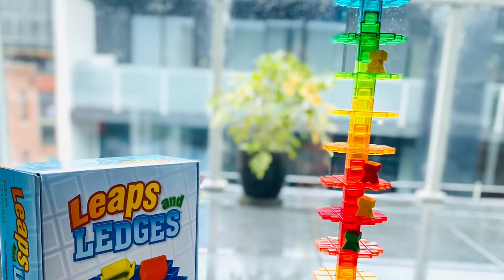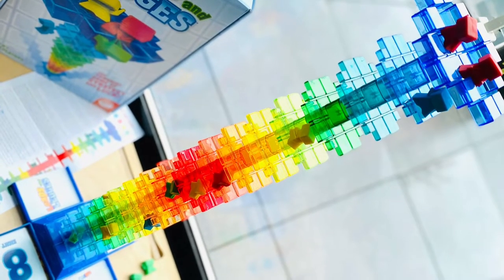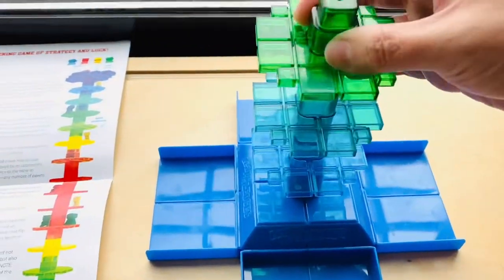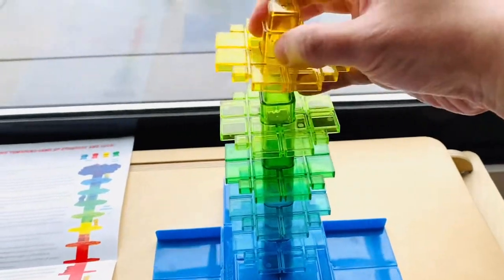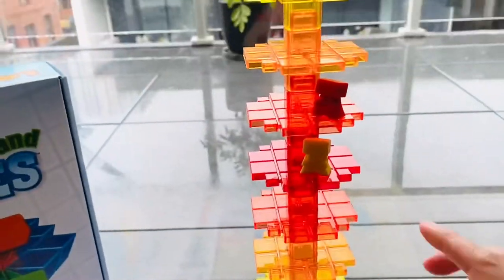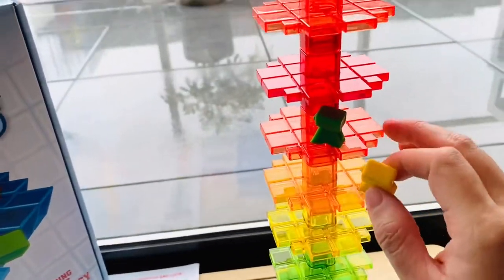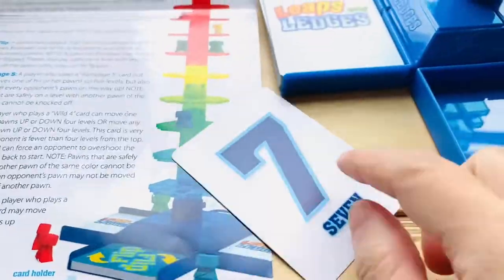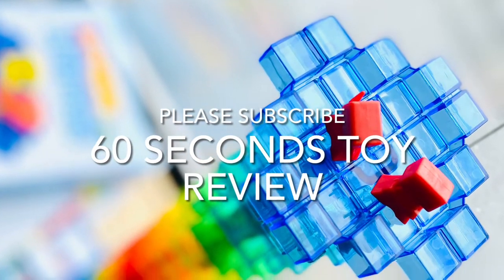Leaps and Ledges, by MindWare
I needed to bring a game for our post-lock-down gathering. Few conditions: the game can’t drag on for too long (because as typical Asian-style reunion, we devote most of our time, ehem, eating); it needs to satisfy the competitive instinct of a bunch of adult cousins, but it must also be entertaining for a five-year-old. It must be light-hearted, with soft strategising elements (not “win by pure luck” sort of game). I chose “Leaps and Ledges” by @mindwaretoys , and ohhh, the joy!

Thanks @leisurelearning for recommending and gifting this awesome game to me so that I can share my experience here!

Why I love ❤️ this game: (1) This game stresses on competitiveness almost to a “brutal” (but super fun) level; there are loads of “knock the opponent down” and unpredictable moments. Players take turn to move their pawns up the 16-level tower, whilst “sabotaging” the opponents’s progress along the way. Some cards allow us to move other player down a few levels, some allow us to knock everyone off in a “rampage” while climbing the ledges, some give us the greatest power to swap position with another player. The first player to get all four of their pawns to the top wins the game. I love the combination of luck and skill (each player has 3 cards to choose from each round), and how it makes my five-year-old counting the entire night 🤣. Everyone laughed, felt frustrated, and laughed again.

(2) The rainbow-coloured tower is visually stunning. I love the uniqueness of how the game is set up vertically. The base is sturdy, the translucent platforms are bright, vibrant and fit together nicely. The meeples pose in four different styles which is an interesting touch. One issue; the blue and green meeple look relatively alike under the refraction of the coloured ledges, which can be a little confusing.

(3) The game comes packaged in a box with plastic insert to keep all components organised (which is great), but the box might seem a bit bulky and larger than most other board games.

Overall, this is a great family game (one that you can definitely bring to your Christmas feast).

For 2 to 4 players.

Rating: ⭐️ ⭐️ ⭐️ ⭐️
Recommended age: 8 year-old ++